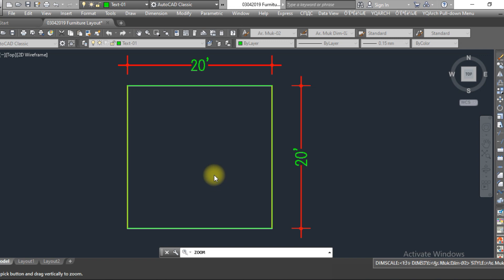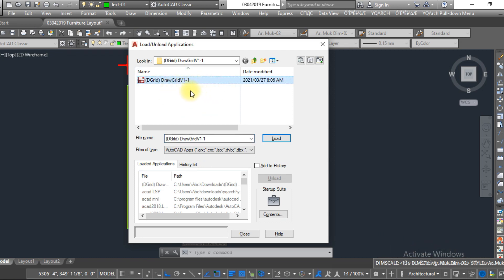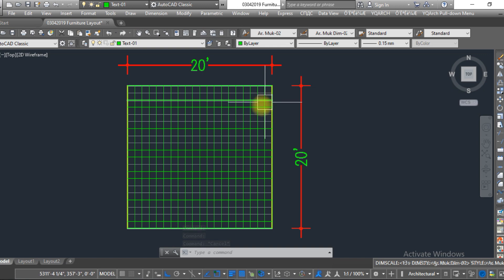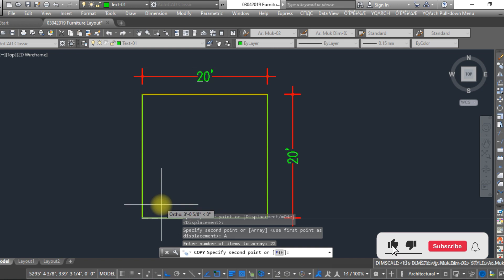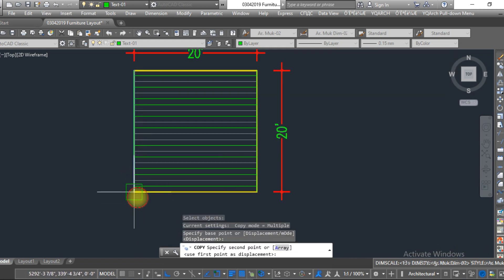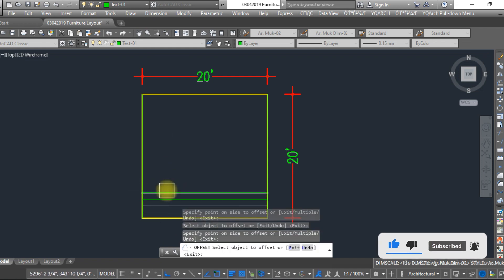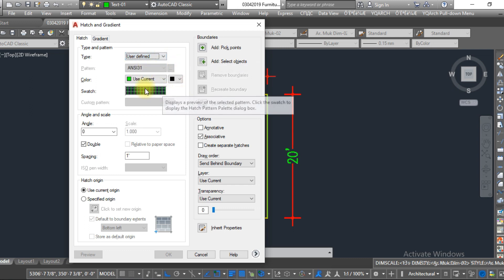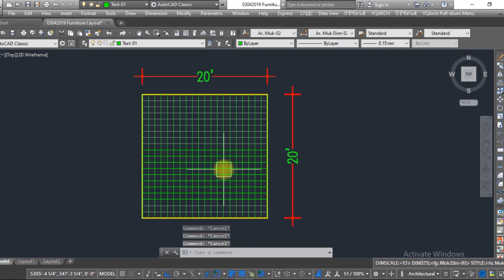Draw Automatic Grid In AutoCAD Using Lisp | Discover 4 Different Methods of Grading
Draw Automatic Grid In AutoCAD Using Lisp | Discover 4 Different
Methods of Grading
/d/1oi4cFd5kAsvwQYTSW7ttMm_TwIGxeWog/view?usp=share_link
autocad lisp
Grid lisp in autocad
How to draw grid in autocad using lisp
Draw grid lines in autocad
autocad tutorial
Four methods to draw grid lines in autocad 3d
autocad architecture
autolisp
Lisp to draw grid lines with northing and easting - autocad
Autocad tricks dgrid lisp tutorial
Draw grid lines with autolisp